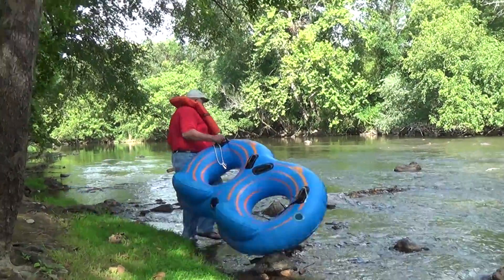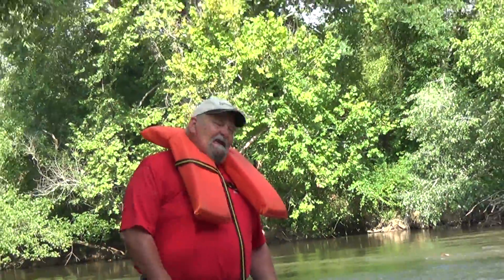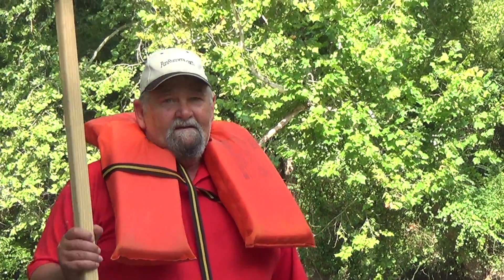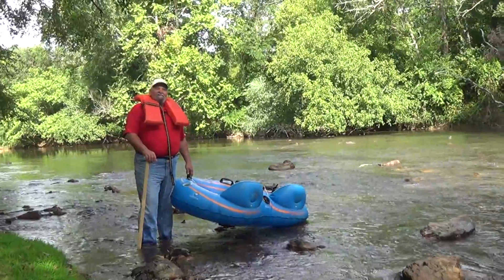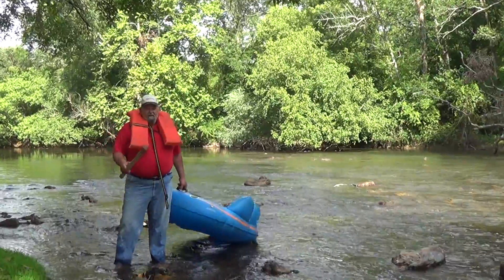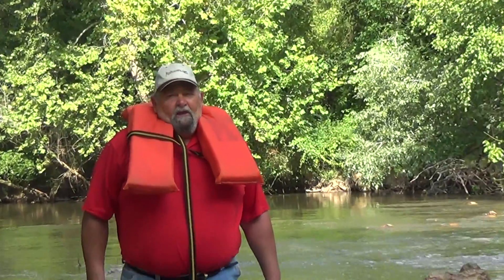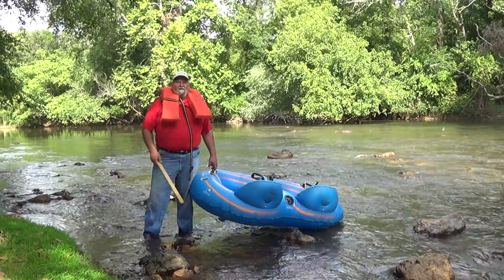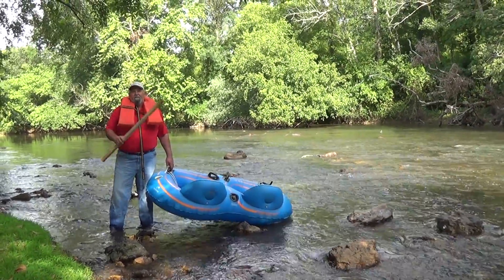00216 may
Come have some Fun  Anniston101.com